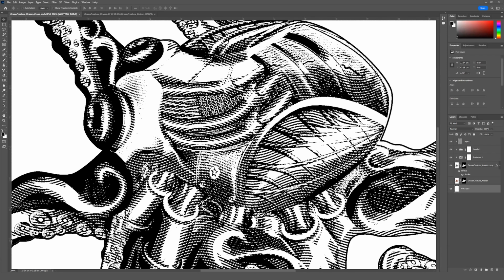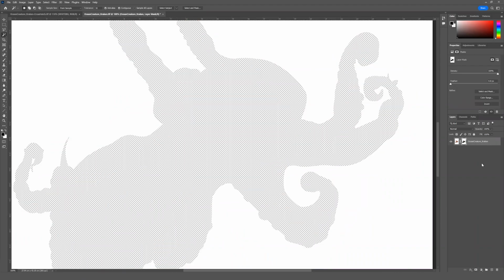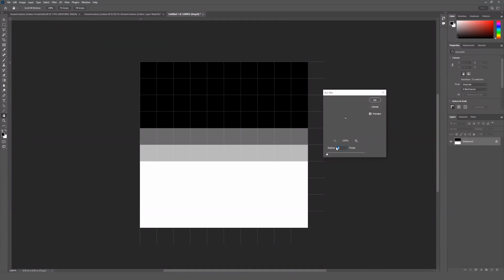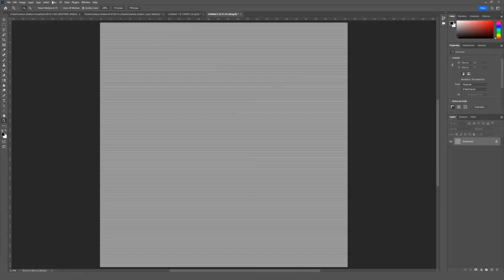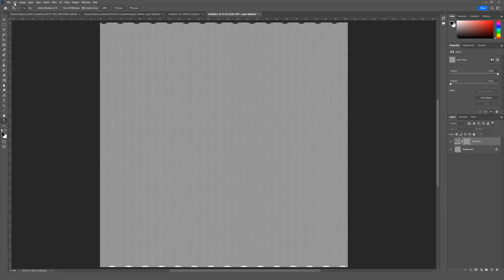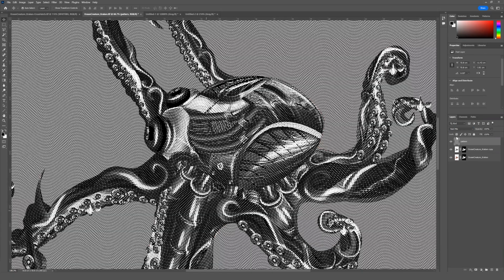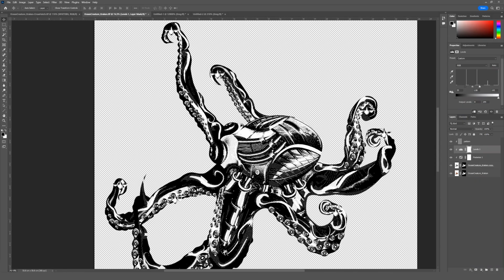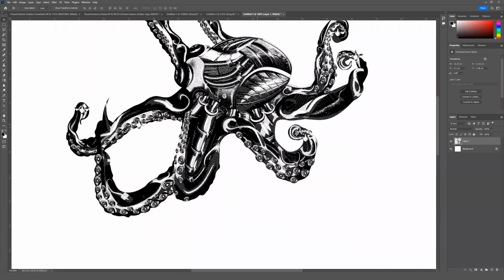Photoshop Cross Hatching Effect Tutorial – Engraved Texture Technique | El Penguin Studio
Learn how to create a clean and authentic Cross Hatching Engraved Effect in Adobe Photoshop. This step-by-step tutorial walks you through the complete process: from setting up your layers to applying textures that transform your artwork into a vintage engraved illustration.

This effect is perfect for designers, illustrators, digital artists, and anyone looking to add depth, shading, and an old-school printmaking style to their images. Easy to follow, beginner-friendly, and fully customizable to your artwork.

This was one of the top-performing tutorials on my main channel El Penguin13, and now it officially launches here on El Penguin Studio — a dedicated home for design, illustration, and creative tutorials.

What You’ll Learn:
• How to prepare your artwork
• How to apply an engraved texture
• How to build cross-hatching depth
• How to refine shadows and highlights
• Final polishing techniques

If you enjoy illustration effects, Photoshop textures, or engraving-style shading, this tutorial is for you.

Chapters:
00:00 Intro
00:12 Setup
01:10 Base Texture
02:40 Cross Hatching Effect
04:20 Shading Details
05:30 Final Look

photoshop tutorial
photoshop cross hatching
cross hatching effect
engraved effect photoshop
photoshop engraving
photoshop texture tutorial
cross hatching texture
engraving texture photoshop
digital art tutorial
illustration tutorial
photoshop shading effect
vintage illustration effect
texture effect photoshop
el penguin studio
photoshop for designers
photoshop techniques